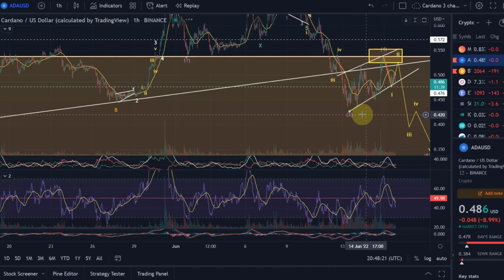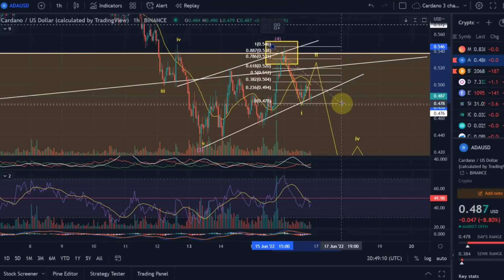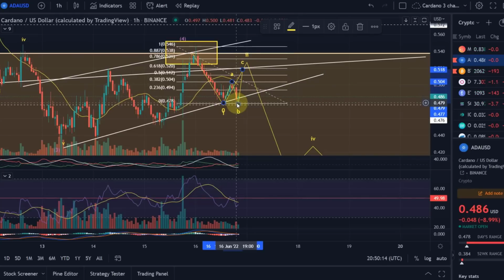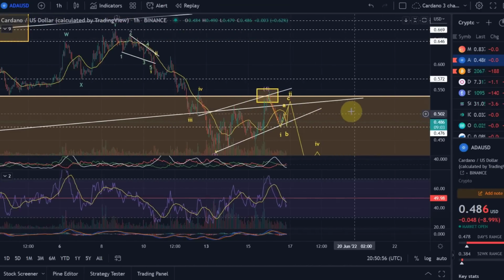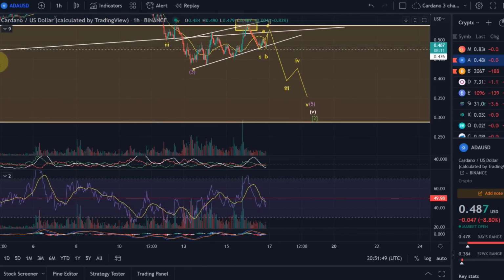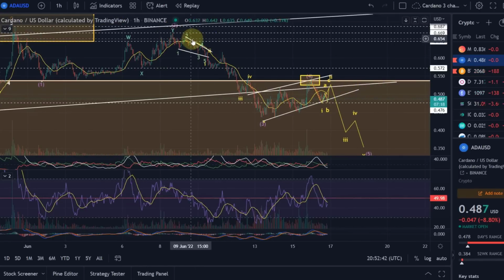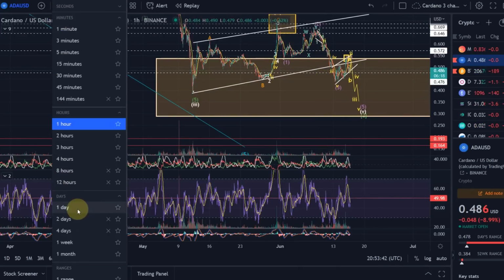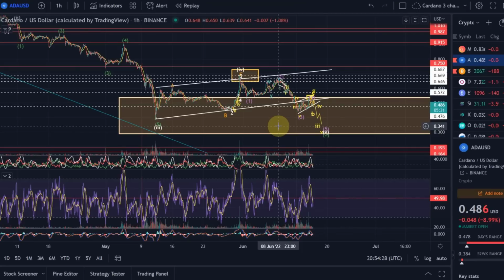Cardano ADA Price News Today - Elliott Wave Technical Analysis and Price Now! Price Prediction!